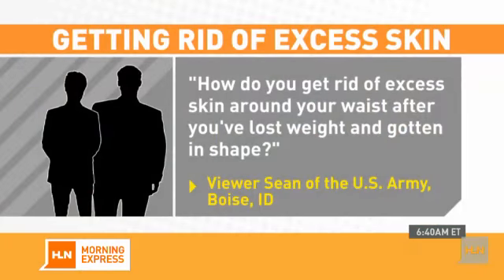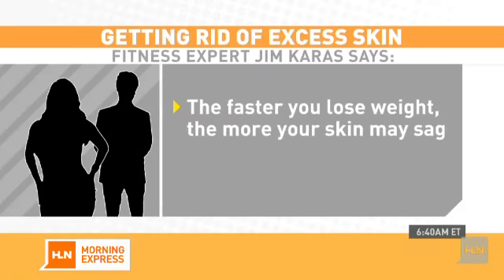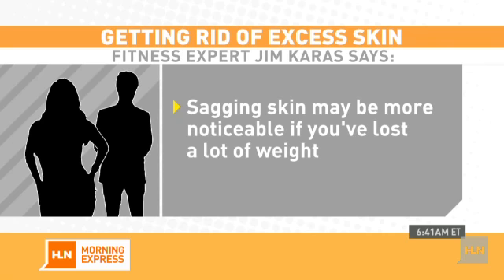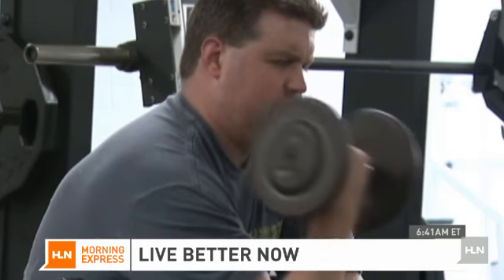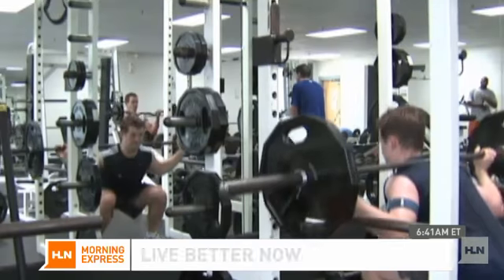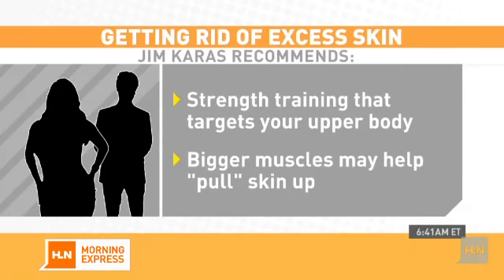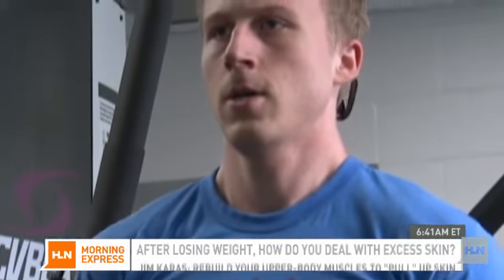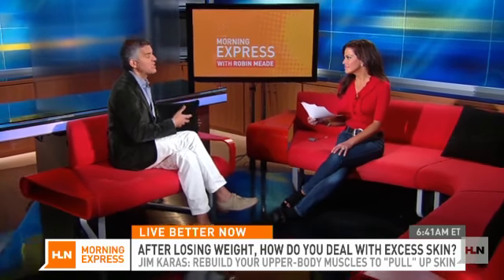I lost weight. Now what about this loose skin?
Morning Express viewer Sean has lost weight, but now he's left with excess skin around his waist.  He wants to know what he can do to tighten up the loose leftovers.  Fitness Expert Jim Karas says there are lots of factors involved, including age & rate of weight loss, both of which can affect how or if that skin shrinks to fit your new bod.  But there are things you can do to help.Karas says bulking up your chest and shoulders could pull some of that skin up into place.